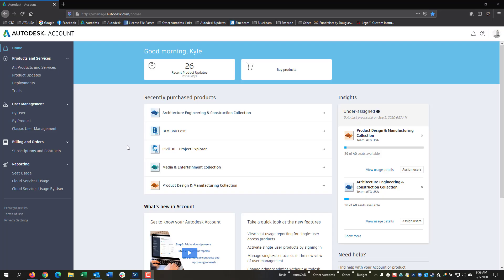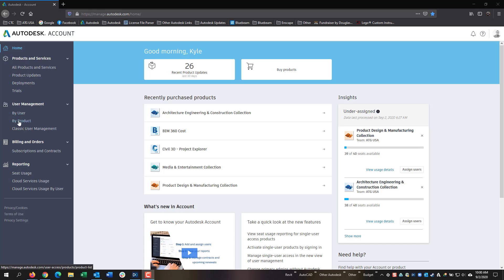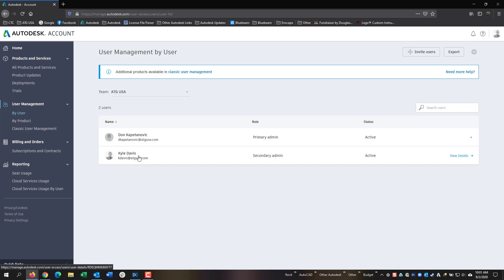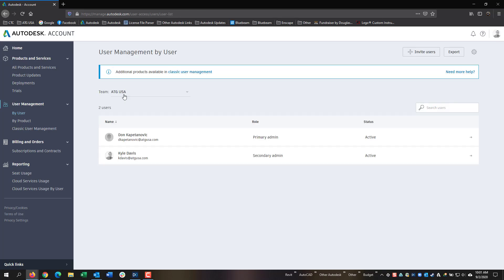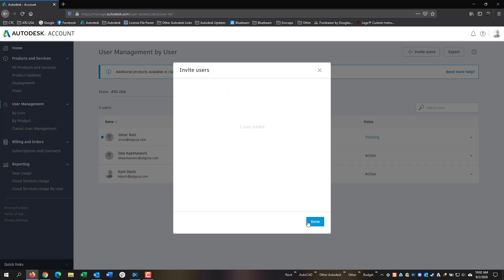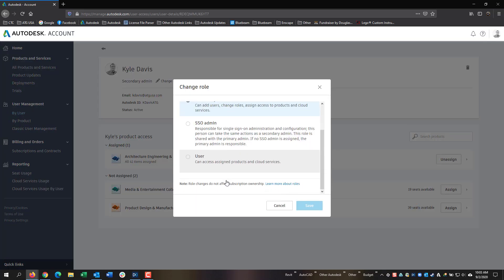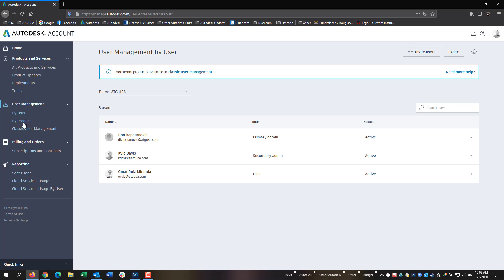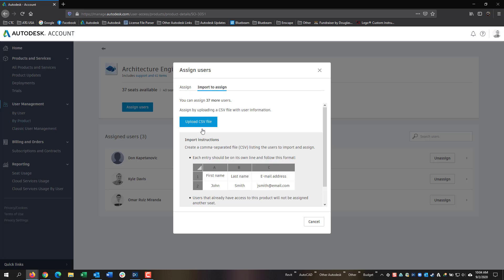Autodesk User Management - Single User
Explore Autodesk User management for single user licensing.